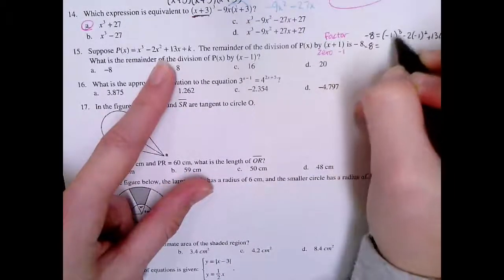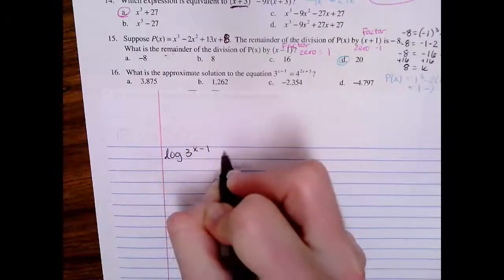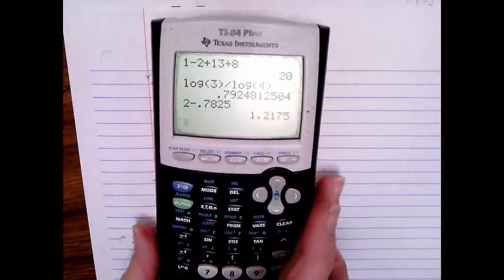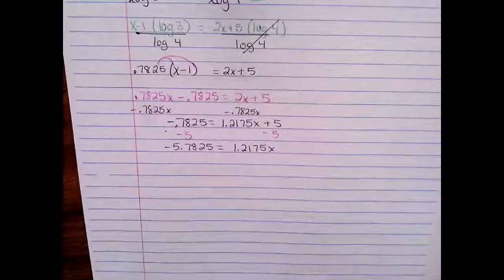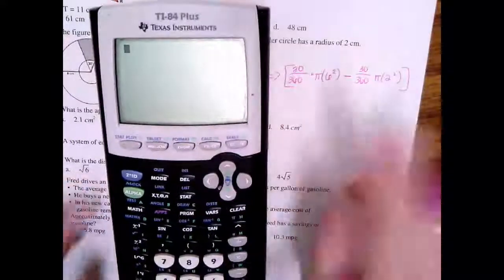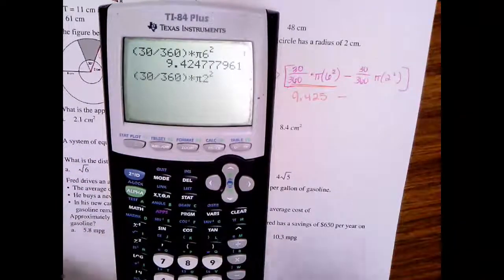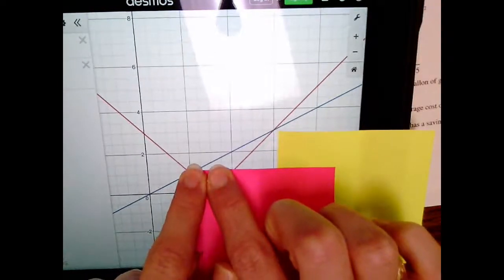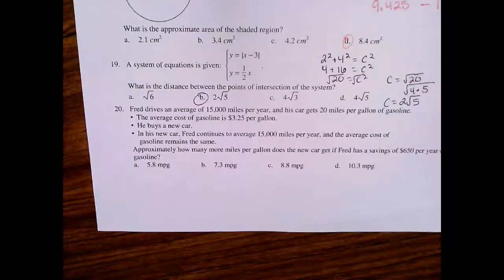Math 3 EOC Review #3